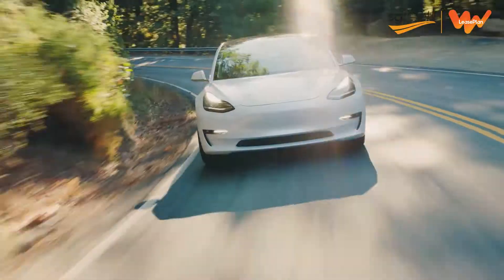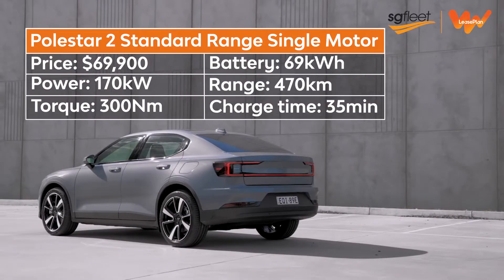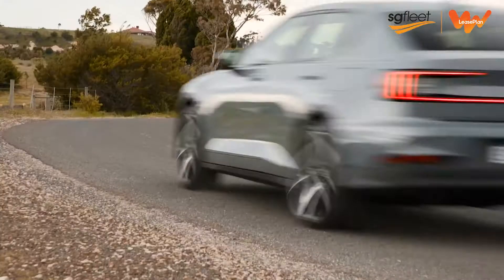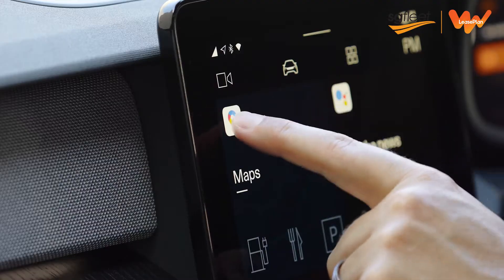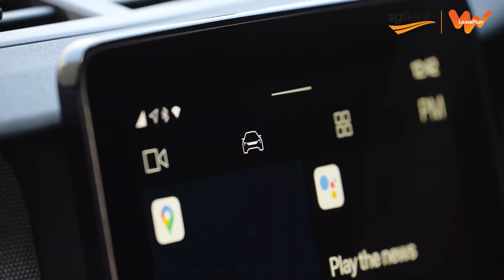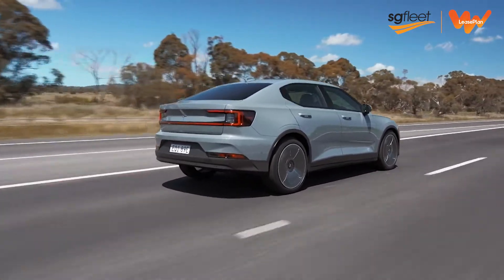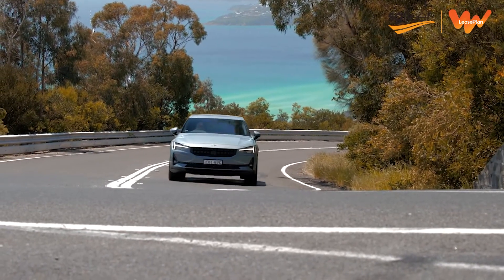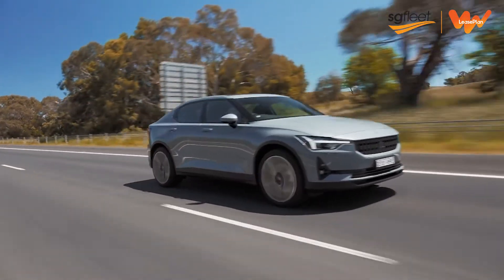Polestar 2 Review - New Zealand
Is there now a rival for the Tesla Model 3? While Tesla has been a pioneer of the electric car age and the Model 3 has quickly established itself as the country’s most popular EV, there is now a match for it in almost every aspect - the Polestar 2

With space, style, technology, affordability and – most importantly – its driving range, could this new entry beat Tesla at its own game?